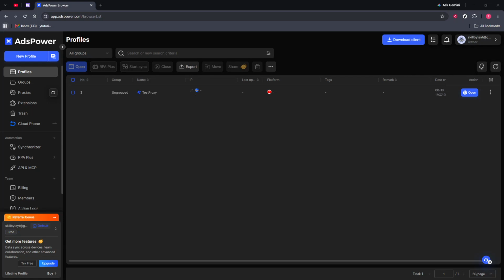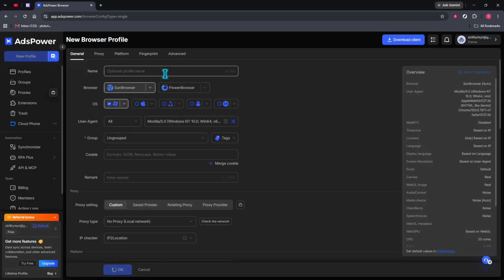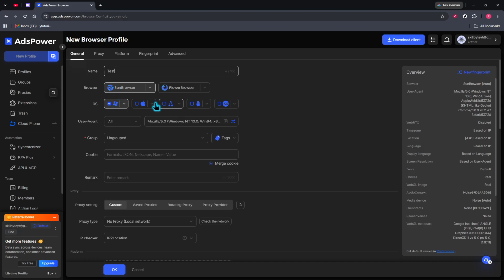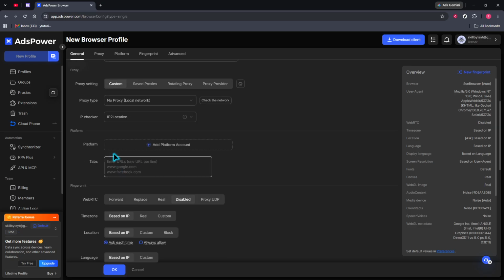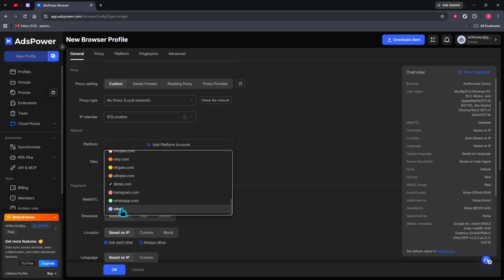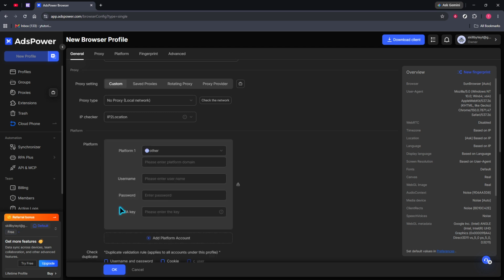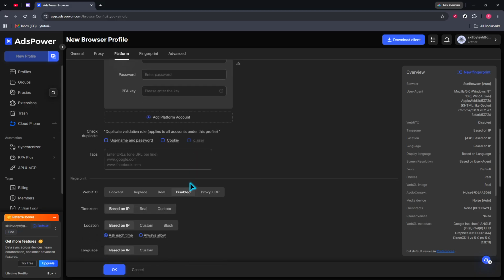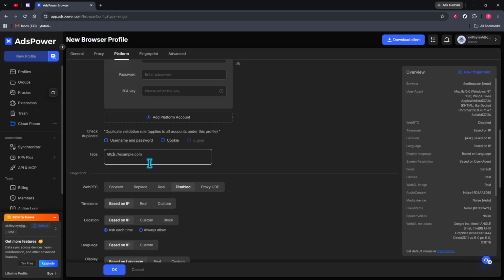How To Add A Channel In AdsPower [2026 Guide]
How To Add A Channel In AdsPower